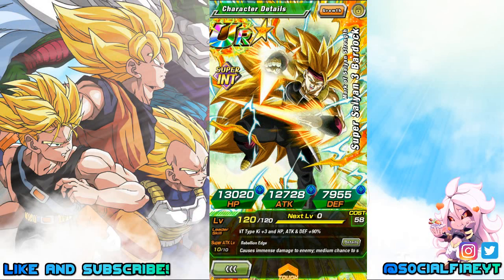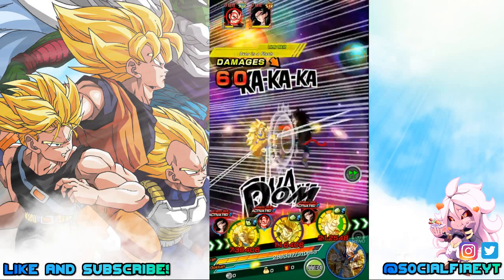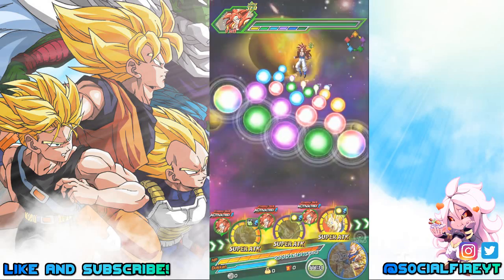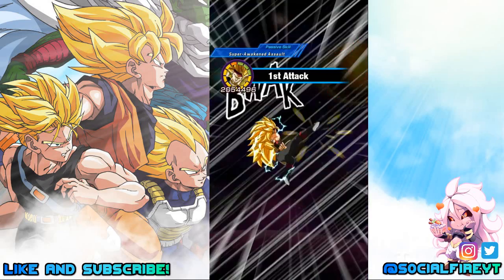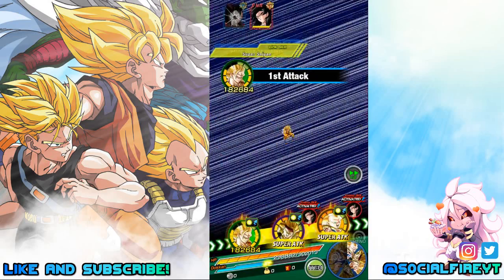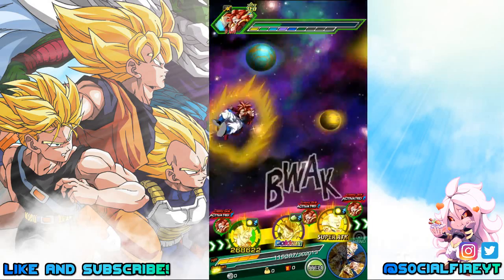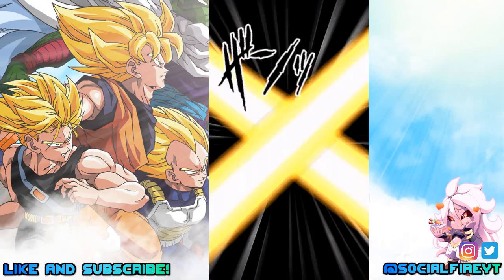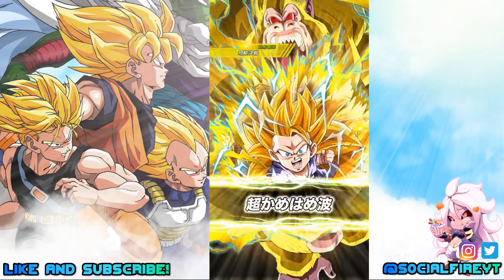NO DUPES VS 100% SSJ3 BARDOCK!! DBZ Dokkan Battle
Another No Dupes vs 100% showcase! This time, we are taking a look at Int SSJ3 Bardock at 55% and 100% on a SSJ3 team.

Intro Video by: Typhloshinobi
Android 21 Art: AzureBladeXIII
Background Music by: SSJ3 Theme Epic Rock Cover (Friedrich Habetler Music), DB FighterZ Bardock OST, DBZ Bardock State Socuter Epic Rock Cover (Friedrich Habetler Music)